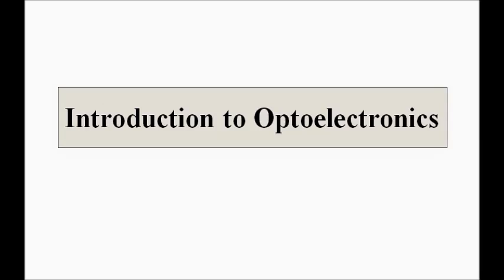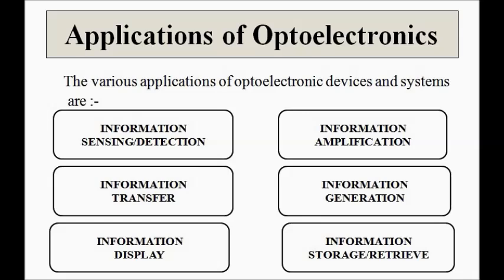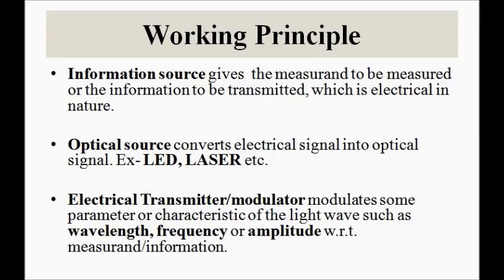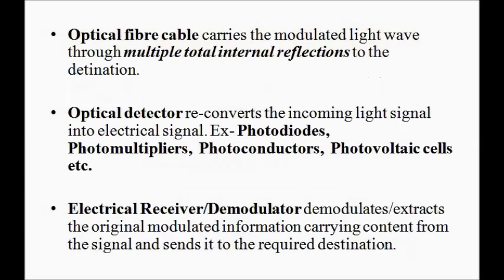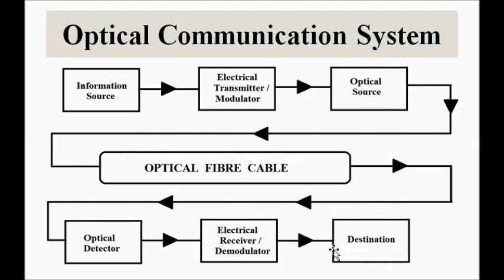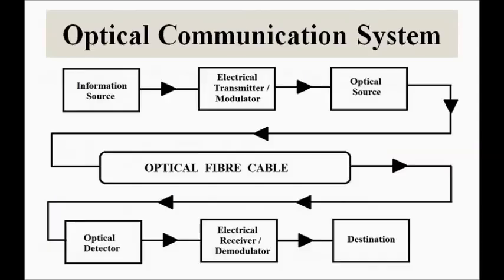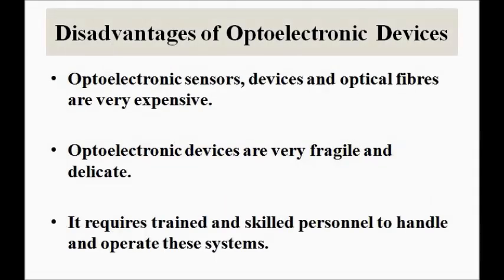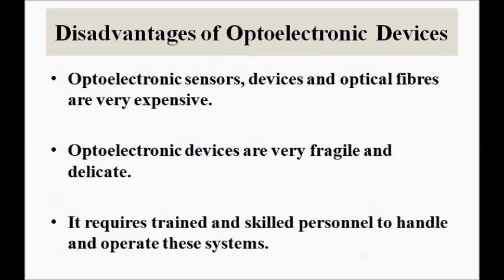Introduction to Optoelectronics | Basic Concepts | Optoelectronic Devices and Systems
In this video, we are going to discuss some basic introductory concepts related to subject of Optoelectronics.